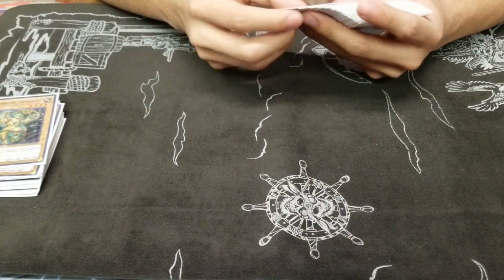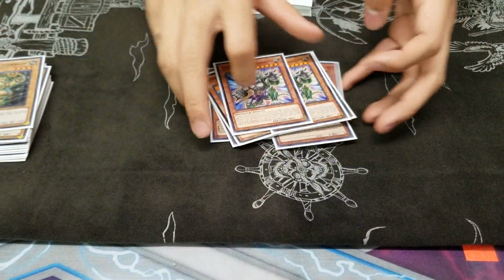Trickstar Deck profile!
check it out! i played trickstar for the fun of it with a spicy twist!!!

I have social media!